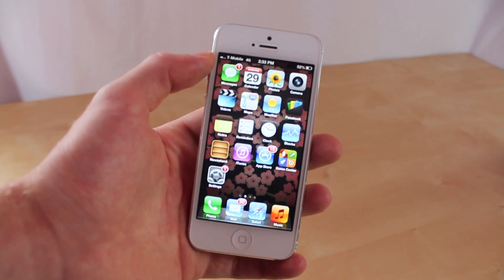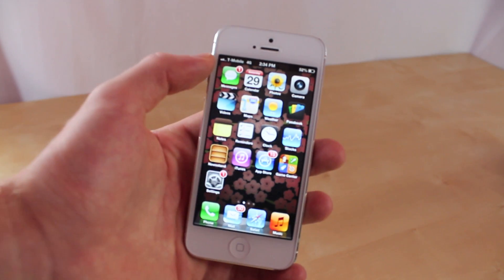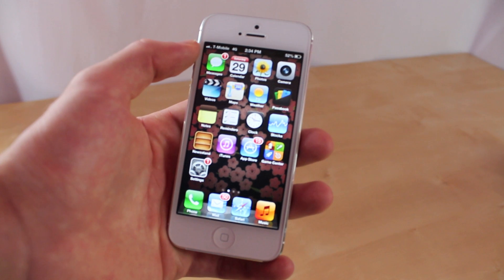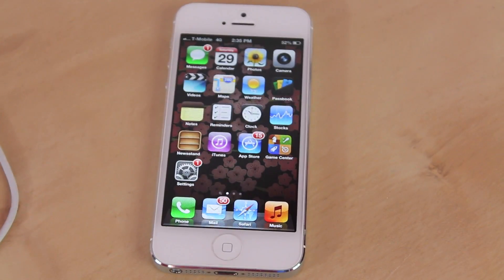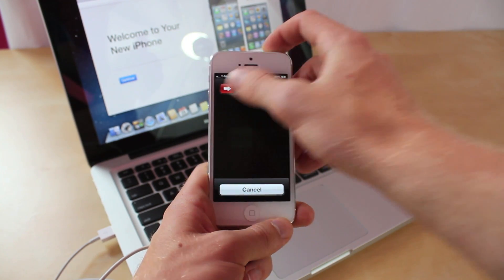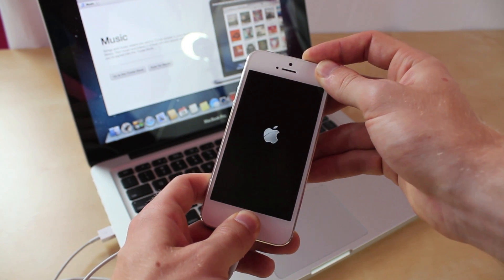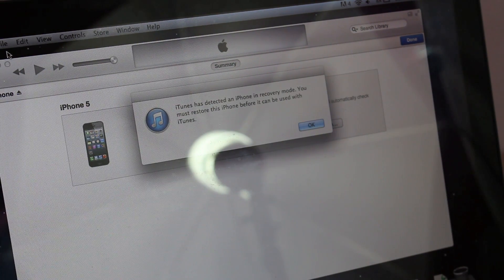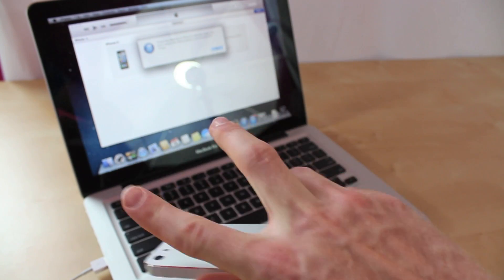How To Enter Recovery Mode Tutorial | iPhone iPad iPod Touch Ect. | Step by Step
You can also try Free ReiBoot to enter/exit recovery mode without buttons just by one click.

Desk Setup
Ikea desk